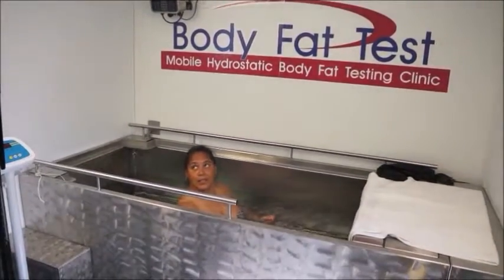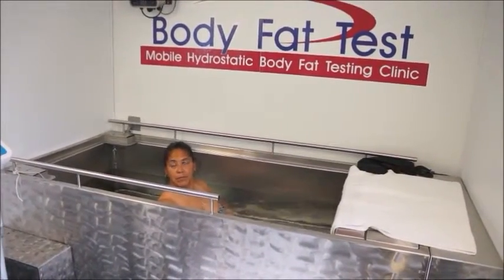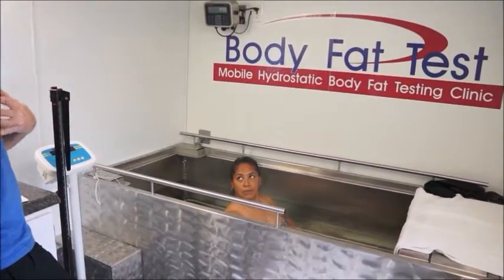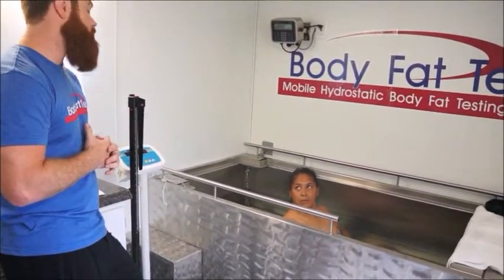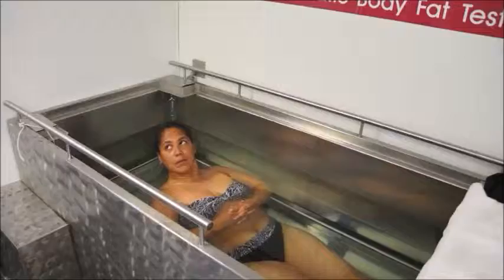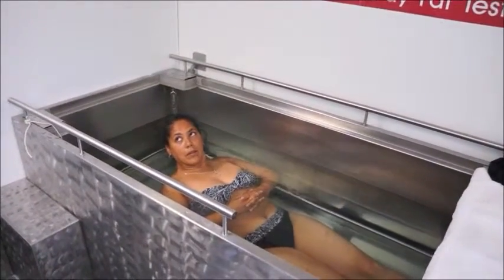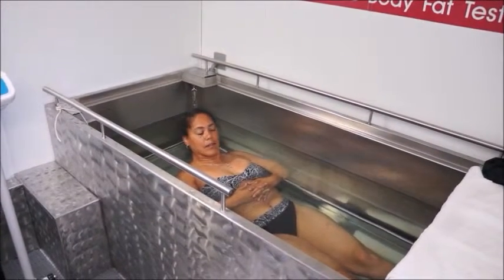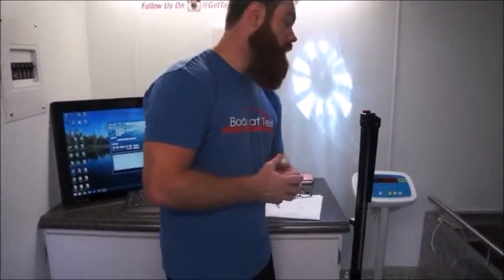Hydrostatic Body Fat Testing at NPTI Orlando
Our NPTI students had the opportunity to get their body fat tested in the hydrostatic Body Fat Test tank, allowing them to precisely benchmark their fitness.

The test took approximately ten minutes. Afterwards, students were given a detailed report, showing:

• Their fat and fat-free body mass, as percentages and in actual weight

• How much fat, if any, they need to lose to achieve their desired body composition

• How many calories per day they burn without exercising

• How many calories they burn from different exercises

• Where they are on a scale of ideal body fat for their age and gender